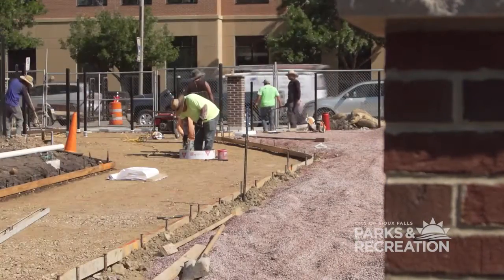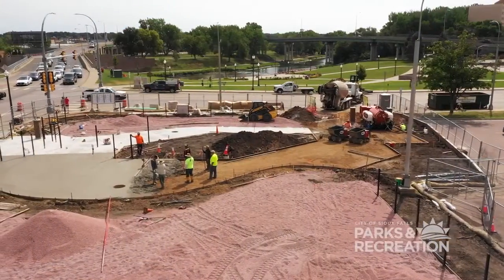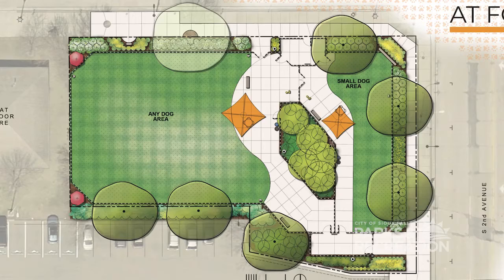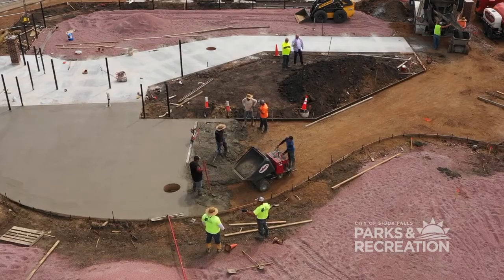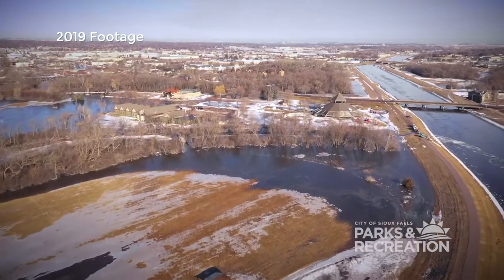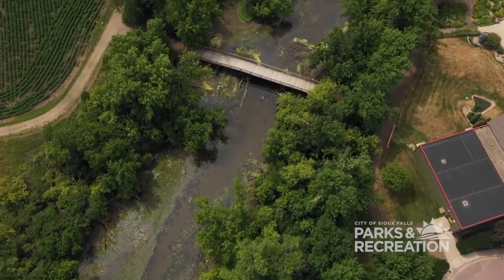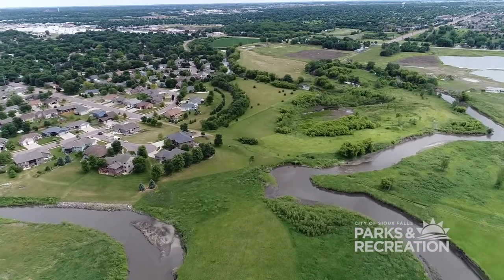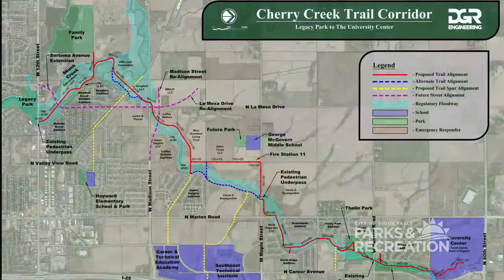2020-08-09 Parks Projects Update with Park Development Specialists Mike Patten and Tory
Rebroadcast of Sioux Falls City plus School Board, School District and Minnehaha & Lincoln County government videos are paid for by the taxpayers of Sioux Falls SD. These video must be saved for the future.

We do not claim any copyright privileges. Share these videos freely.